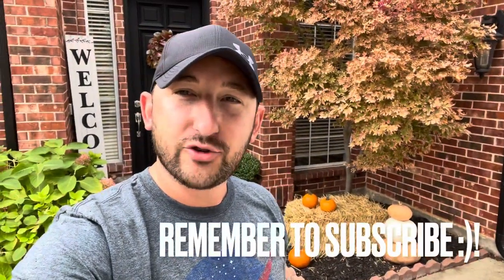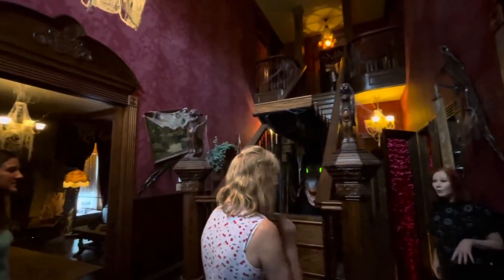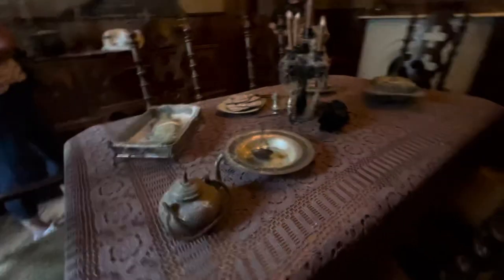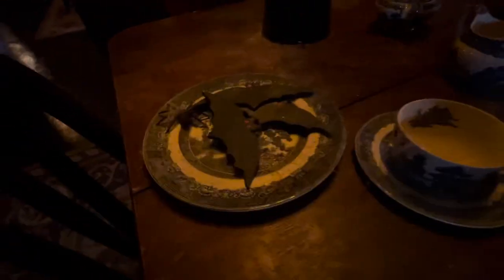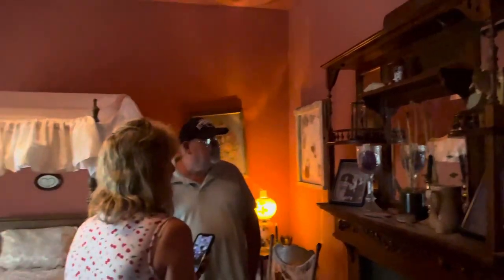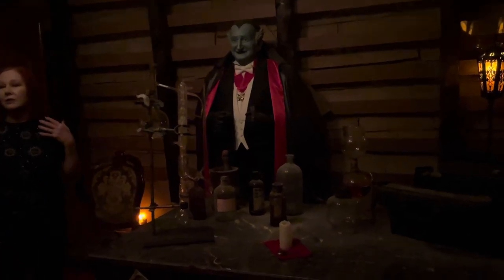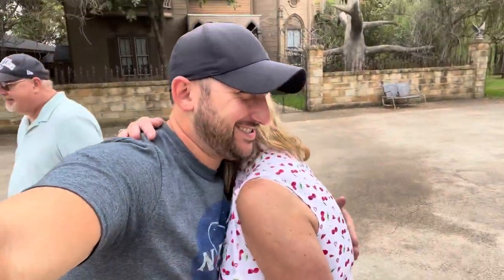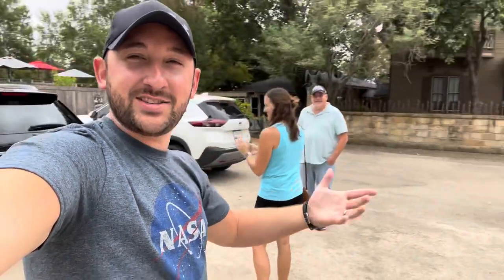The MUNSTERS TV SHOW Real Life MANSION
Today we're in Waxahachie Texas visiting this one of a kind Real Life Munster Mansion! Come along with us for a great tour with the house owner, Sandra!

     The Munsters is an American sitcom depicting the home life of a family of benign monsters. The series starred Fred Gwynne as Frankenstein's monster and head-of-the-household Herman Munster; Yvonne De Carlo as his vampire wife Lily; Al Lewis as Lily's father, Grandpa, the somewhat over-the-hill vampire Count Dracula who longs for the "good old days" in Transylvania; Beverley Owen (later replaced by Pat Priest) as their teenage niece Marilyn, who was attractive by conventional standards but the "ugly duckling" of the family; and Butch Patrick as there were wolfish son Eddie.
     Produced by the creators of Leave It to Beaver, the series was a satire of American suburban life, as well as both traditional monster movies and the wholesome family fare of the era. It achieved higher Nielsen ratings than the similarly macabre-themed The Addams Family, which aired concurrently on ABC. In 1965, The Munsters was nominated for the Golden Globe Award for Best Television Series but lost to The Rogues. In the 21st century it received several TV Land Award nominations, including one for Most Uninsurable Driver (Herman Munster).
     The series originally aired on Thursday at 7:30 pm on CBS from September 24, 1964, to May 12, 1966. Seventy episodes were produced. It was cancelled after ratings dropped to a series low due to competition from ABC's Batman. Butch Patrick said, "I think 'Batman' was to blame. 'Batman' just came along and took our ratings away." But The Munsters found a large audience in syndication. This popularity warranted a spin-off series, as well as several films, including one with a theatrical release, and several more recent attempts to reboot.